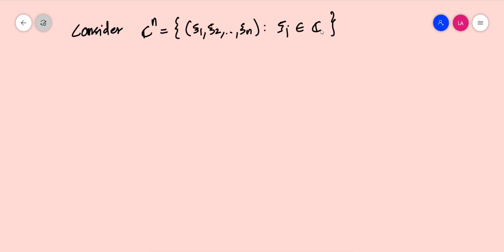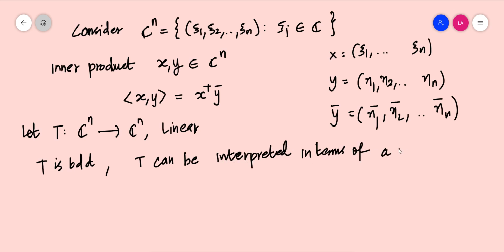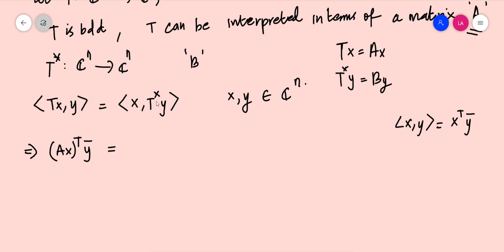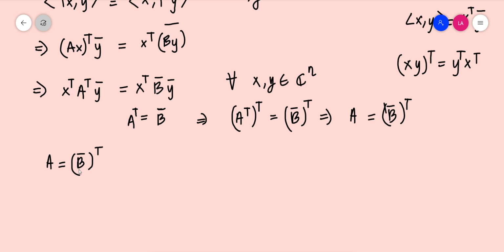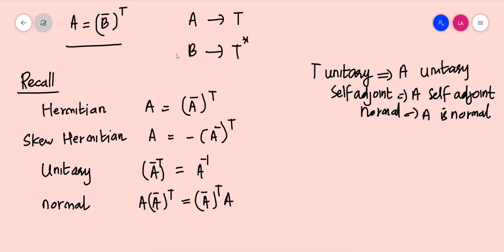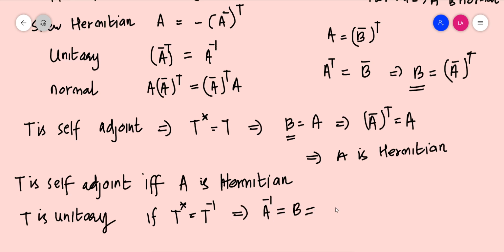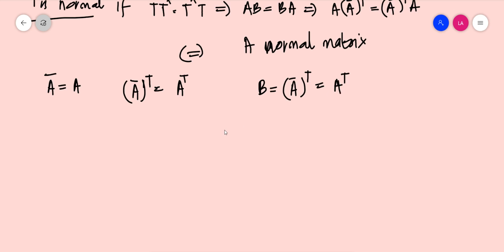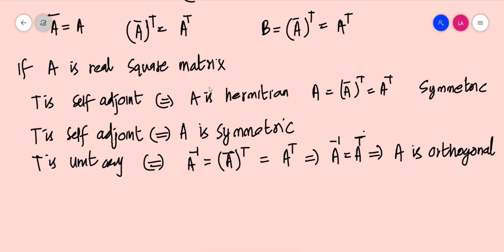Functional Analysis Module IV Class 5 Self adjointness in terms of Matrices